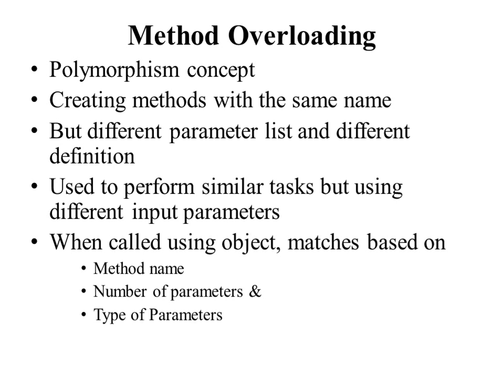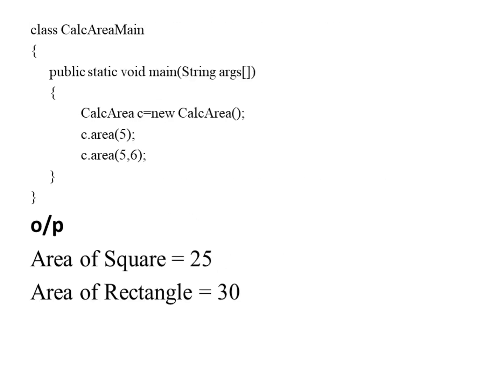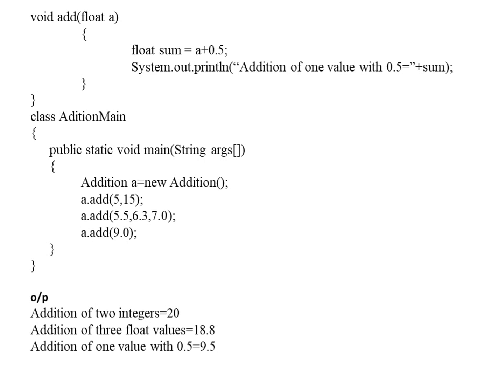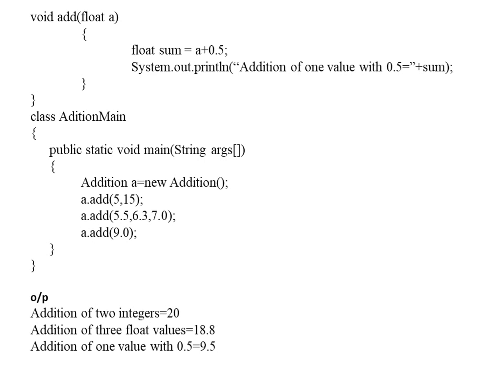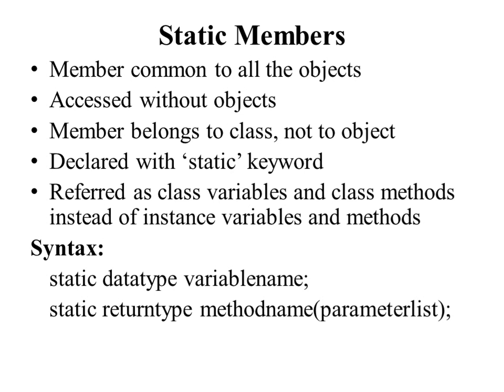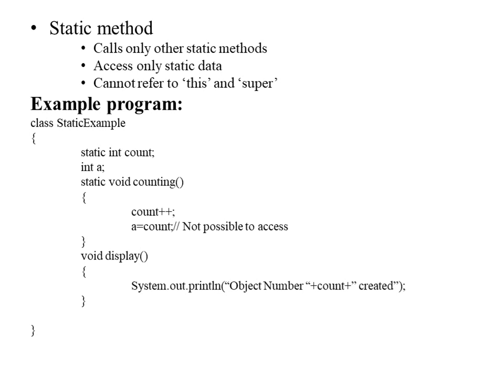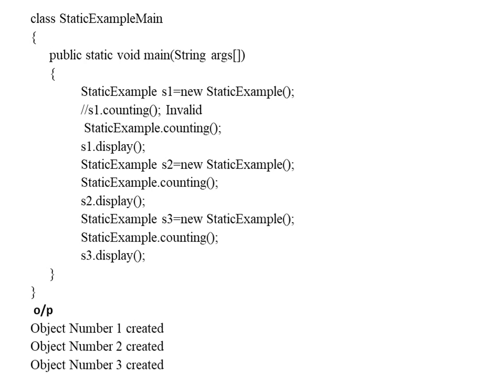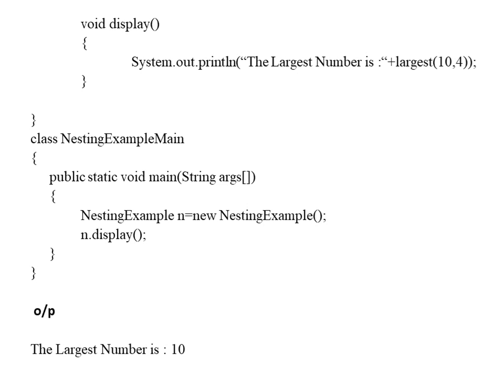Method Overloading, Static Members and Nesting of Methods in Java